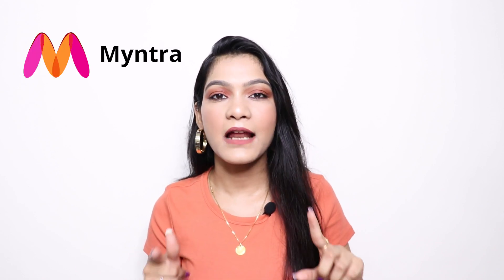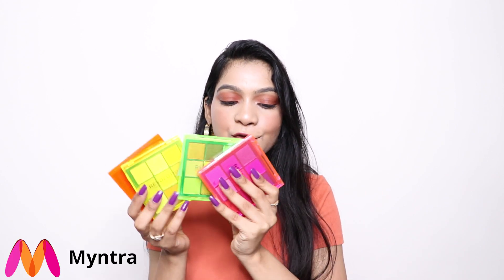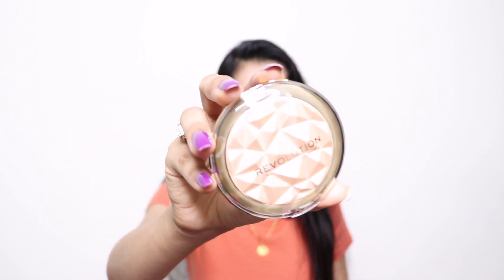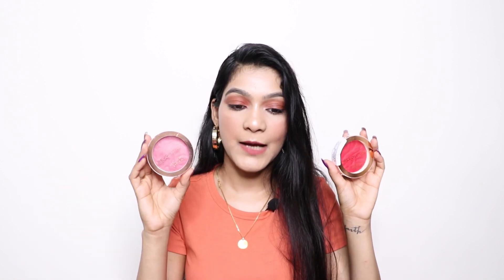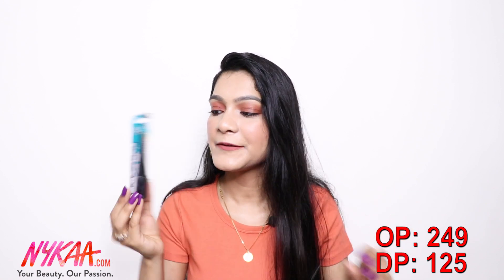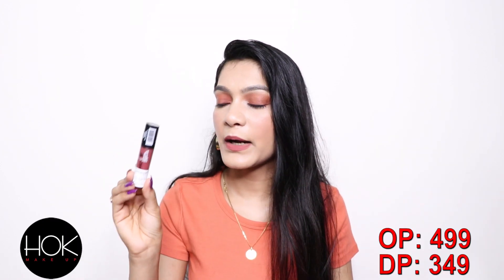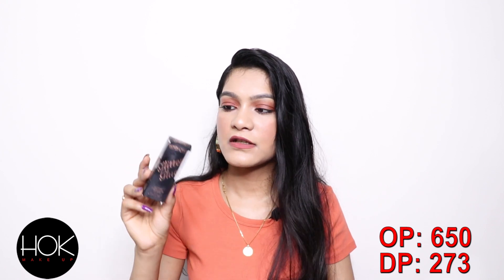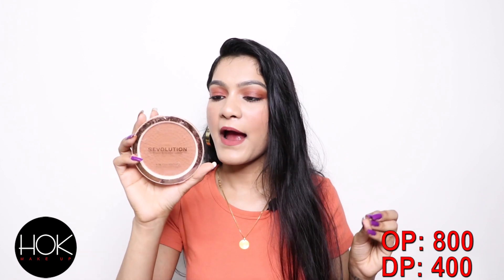HUGE SALE MAKEUP HAUL | Upto 70% Off | Nykaa Myntra & Hok Makeup Haul | Tanya's Corner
Hey guys, today I am sharing with you all one of my favourite haul that is makeup haul which I bought from Nykaa, Myntra and HOK Makeup. I bought all these products on very good discounts and offers.

* OP: Original Price
   DP: Discounted Price

PRODUCT DETAILS:

Huda Beauty Faux Filter Foundation OP: 3310 DP: 1655

Loreal Lash Paradise Mascara OP: 799 DP: 599

Makeup Revolution Viva Neon Palette- Not a Dream OP: 1250 DP: 750

Makeup Revolution Viva Neon Palette- Up All Night OP: 1250 DP: 687

Makeup Revolution Viva Neon Palette- Party Vibes OP: 1250 DP: 687

Makeup Revolution Viva Neon Palette- Electric Dreams OP: 1250 DP: 687

Makeup Revolution Precious Stone Rose Quartz Highlighter, Rose OP: 895
DP: 537

Nicka K Nine Color Eyeshadow Palette- Poison Apple OP: 599 DP: 300

Nicka K Nine Color Eyeshadow Palette- Birthday Cake OP: 599 DP: 300

Makeup Revolution Blusher- Pop My Cherry OP: 550 DP: 302

Makeup Revolution Blusher- Ross Kiss OP: 550 DP: 302

Faces Canada Splash Nail Enamel Sunny Side Up 51 OP: 109 DP: 87

Colorbar Nail Laquer - Lilac Cosmo OP: 199 DP: 159

Nyx Lip Lingerie Liquid Lipstick, Bedtime Flirt OP: 650 DP: 325

La Colors Liquid Liner OP: 249 DP: 125

Biotique Bio Fruit Whitening Lip Balm OP: 175 DP: 131

Maybelline Baby Lips Candy Wow Lip Balm - Grapefruit OP: 260 DP: 169

Revolution Pro 4k Pink Blush & Rose Gold Highlighter Palette Combo OP: 3100 DP: 1099

Wet n Wild Lipstick, Give Me Mocha OP: 499 DP: 349

Makeup Revolution Glitter Glue OP: 650 DP: 273

Makeup Revolution Liquid Liner OP: 500 DP: 200

Makeup Revolution Renaissance Flick, Black OP: 850 DP: 427

Makeup Revolution Mega Bronzer - Warm OP: 800 DP: 400

COPYRIGHT: Everything you see on this video was created by me (Tanya Chaudhary) unless otherwise stated.

xoxo.
KBYE.